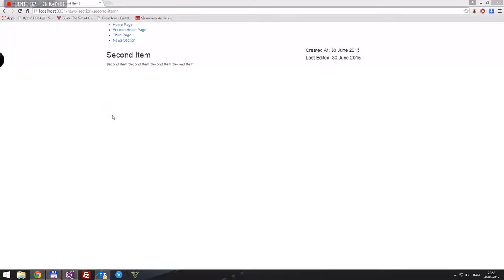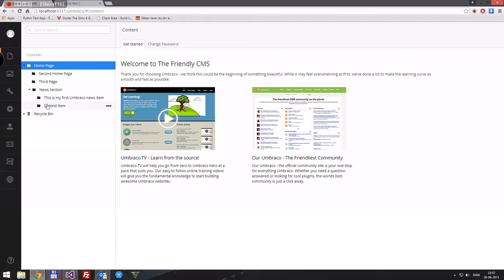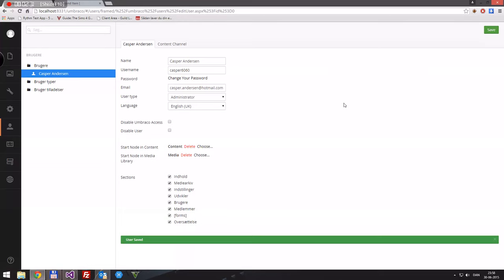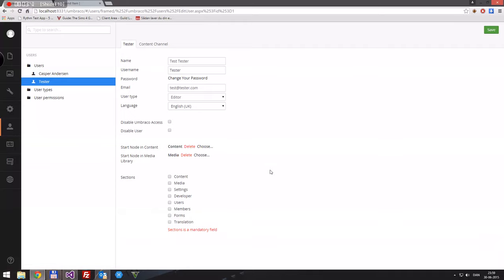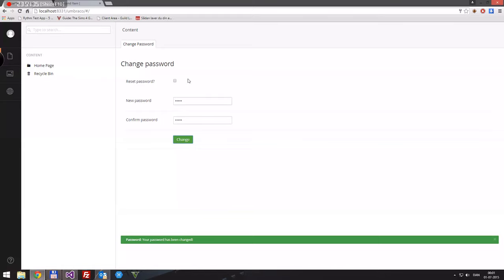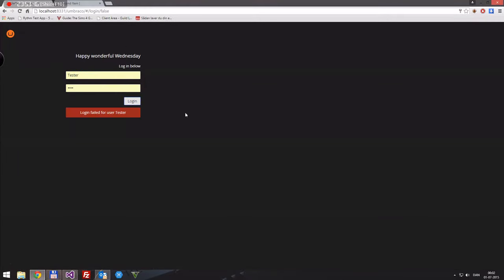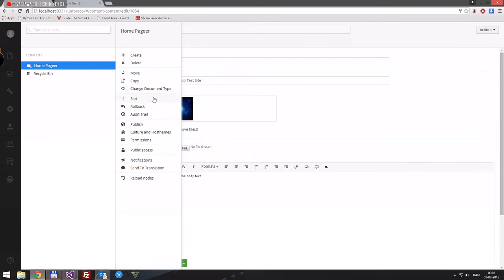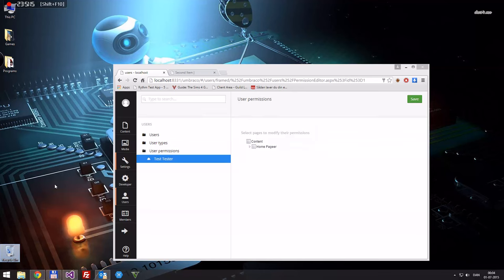User Types In Umbraco - There's more than 1 ?